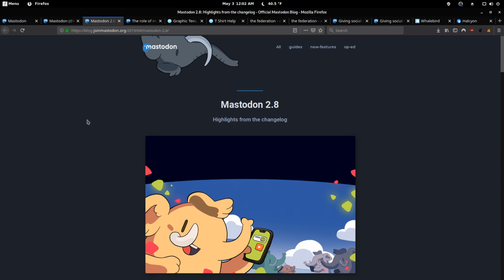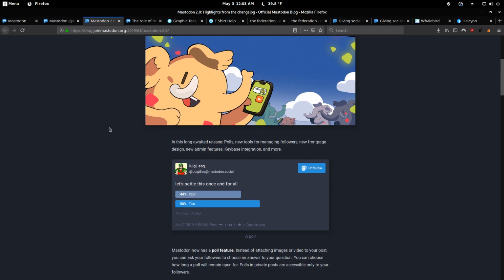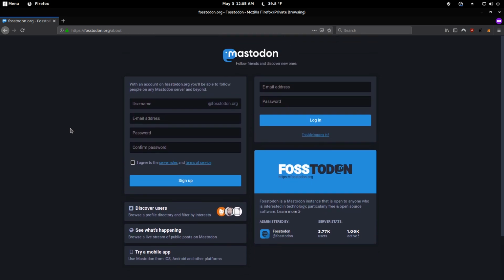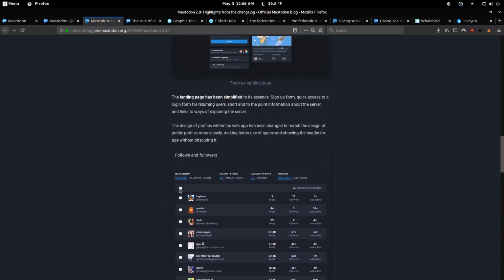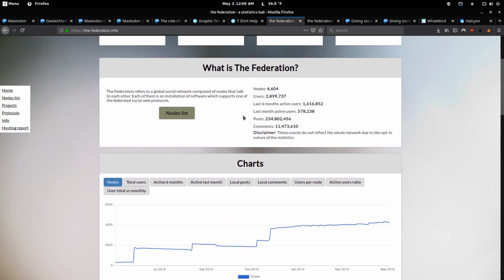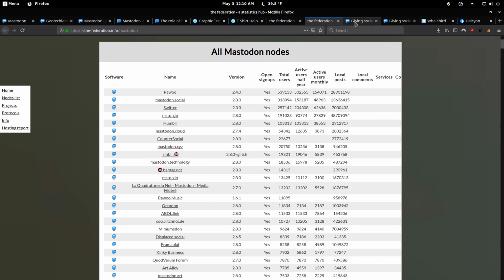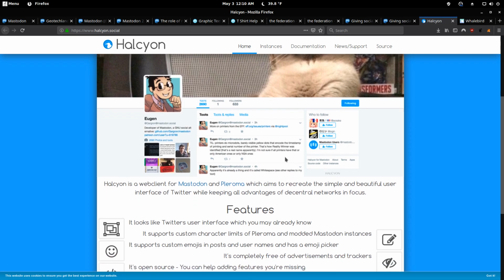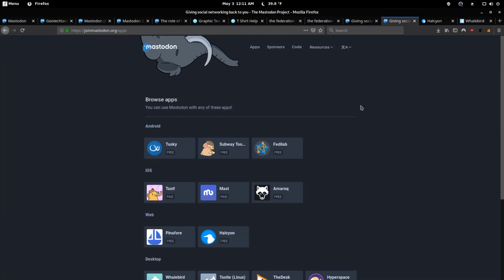Mastodon Social Network 2.8 Overview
In this video, I will show off the latest changes to the Mastodon social network.